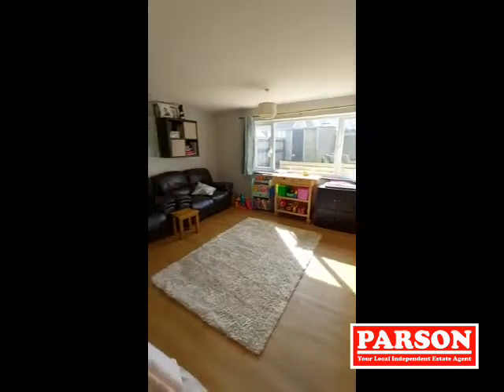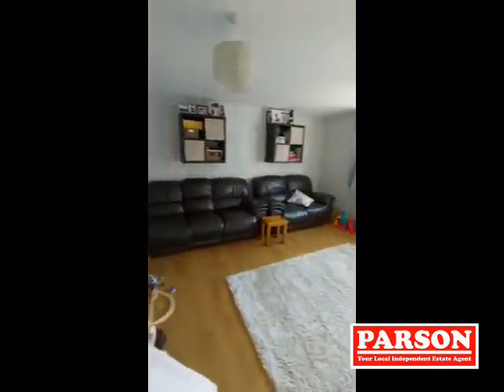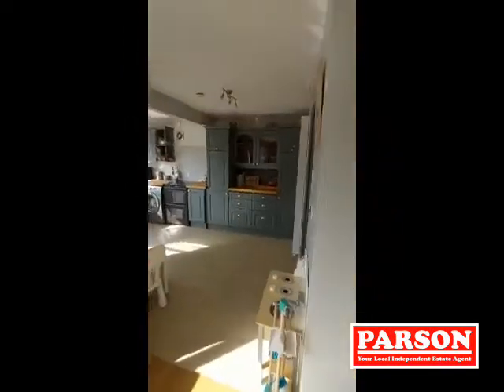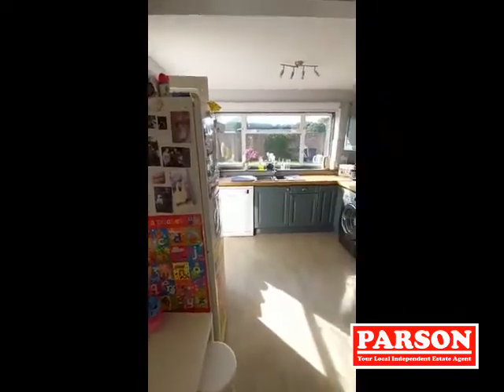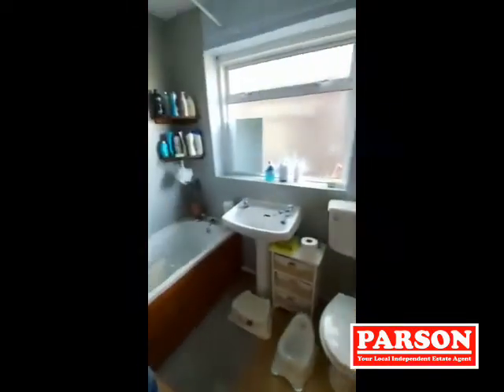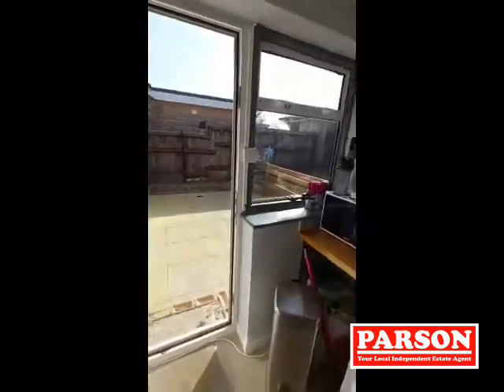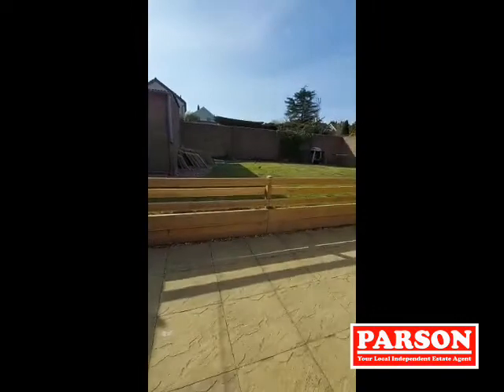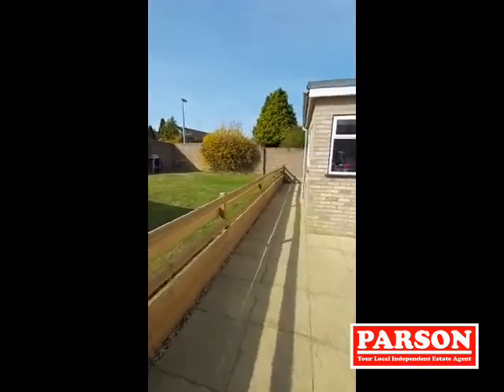Dickleburgh For Sale Detached Bungalow